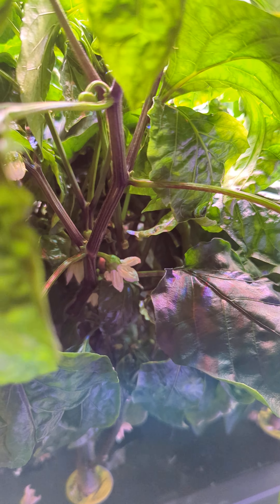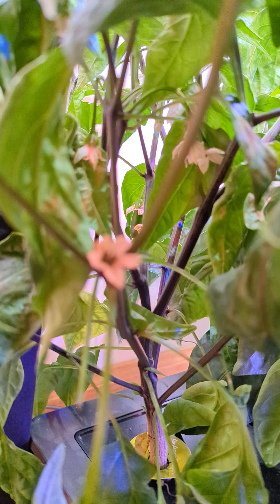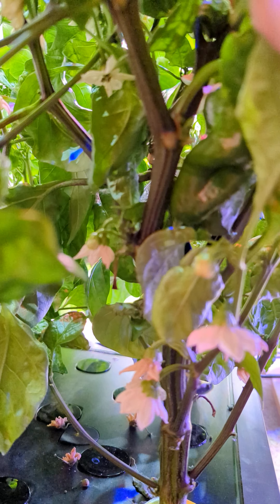AeroGarden pepper flower apocalypse 😲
This is my AeroGarden progress to date. I started these peppers back in December of 2022. The cayenne pepper I actually had topped because it wasn't producing very well and I wanted to see if that method actually worked for me, much better than expected!

The peppers that I have growing are as follows: cayenne pepper plant, 2 - California wonders, and a corno di toro.

This is actually my first attempt at growing peppers in my AeroGarden, I am very pleased. I definitely recommend growing peppers in your AeroGarden!